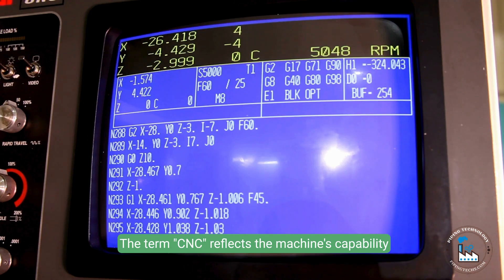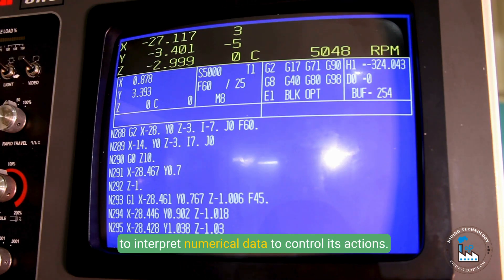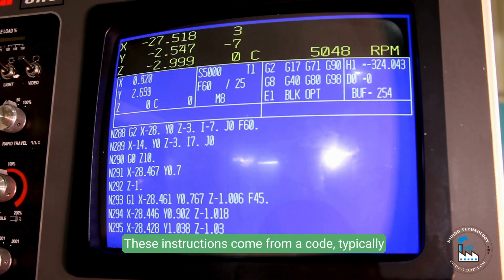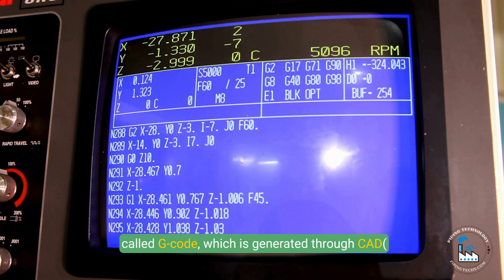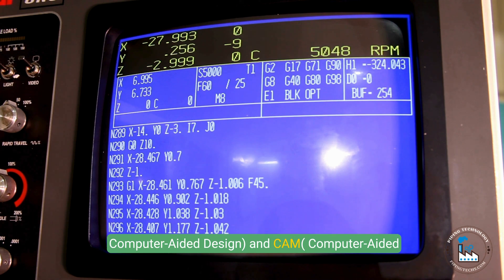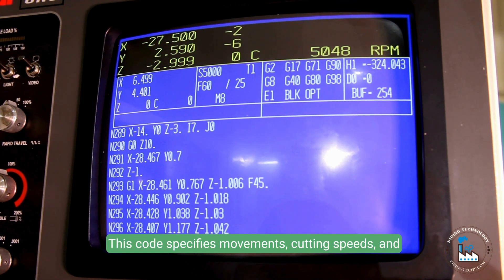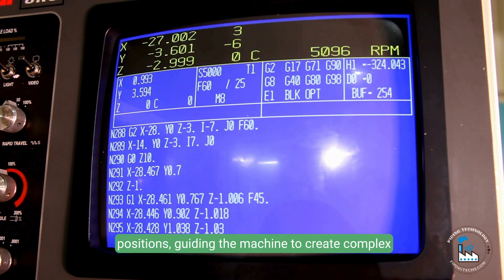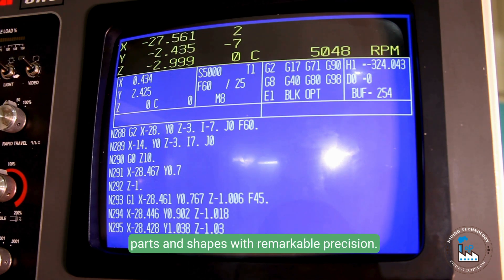What is a CNC Machine and How Does CNC Machine Works?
1. Introduction
Briefly explain CNC (Computer Numerical Control) technology.
Overview of CNC machines and their significance in modern manufacturing.
2. What is a CNC Machine?
Definition of CNC and its role in automation.
Key characteristics of CNC machines: precision, repeatability, and efficiency.
Brief history and evolution of CNC technology.
3. Types of CNC Machines
CNC Mills – Used for milling and cutting operations.
CNC Lathes – Designed for rotating parts and turning operations.
CNC Routers – Popular in woodworking, plastic, and metal industries.
CNC Plasma Cutters – Used for cutting metals with a plasma torch.
CNC Electric Discharge Machines (EDM) – Used for intricate and precise work on hard metals.
Other Types – Laser cutters, waterjet cutters, and CNC grinders.
4. Main Components of a CNC Machine
Controller – Brain of the machine, managing movements and instructions.
Drive System – Responsible for movement in the axes, typically motors or servos.
Spindle – Holds and rotates the cutting tool or part being machined.
Table – Surface for mounting the material to be worked on.
Cutting Tools – Variety of tools (end mills, drills, etc.) used for different operations.
5. How Does a CNC Machine Work?
Designing the Part – Using CAD (Computer-Aided Design) software.
Creating the Program – Using CAM (Computer-Aided Manufacturing) software to generate G-code.
Setting Up the Machine – Loading the program, securing materials, and configuring settings.
Machining Process – Execution of commands as the machine follows the programmed instructions to cut, drill, or mill.